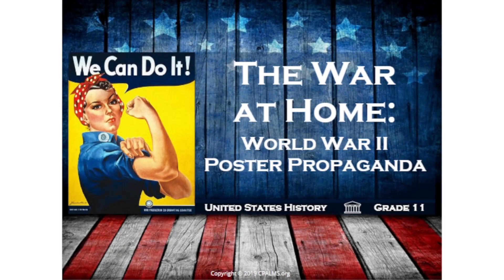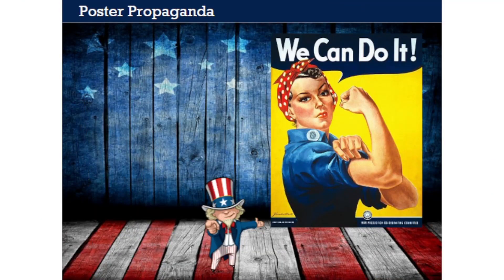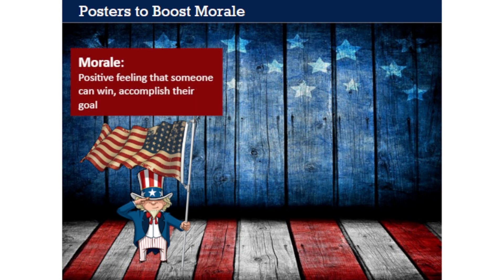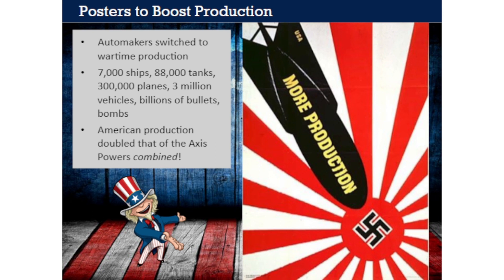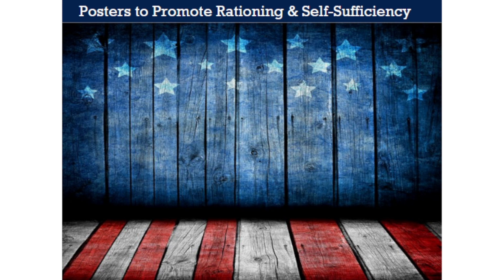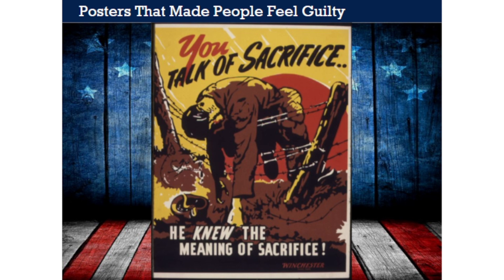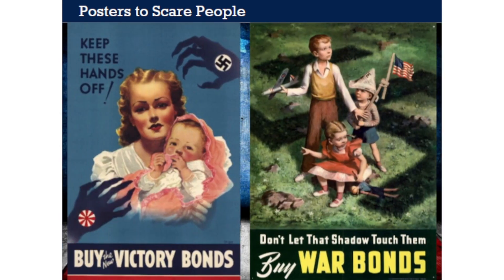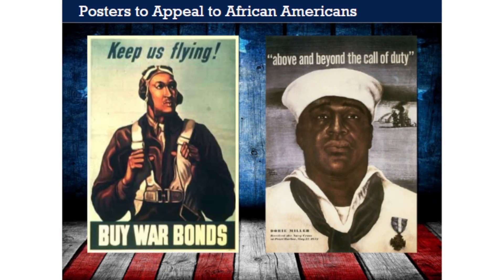The War at Home: WWII Poster Propaganda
In this tutorial, we’ll analyze dozens of World War II propaganda posters in order to understand how Americans on the home front experienced the war years. The U.S. government commissioned propaganda to convince Americans to support the war in a variety of ways. We'll learn how these posters reveal U.S. domestic policy during the 1940s, as well as how the government tried to expand the involvement of different groups of Americans, including women and minorities, during WWII.